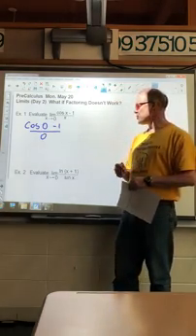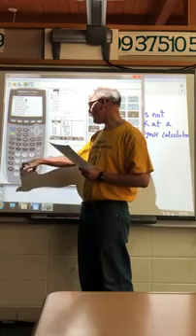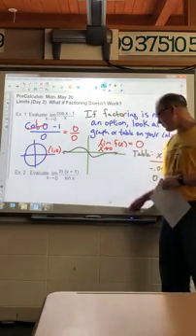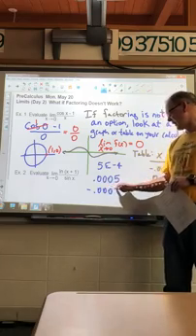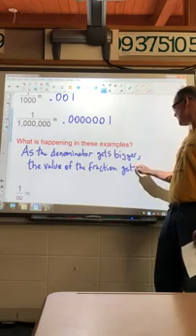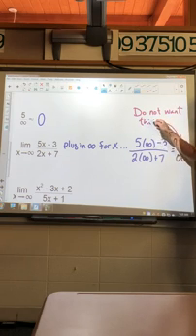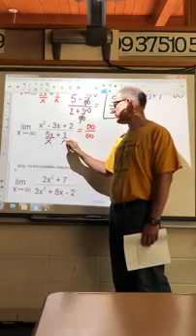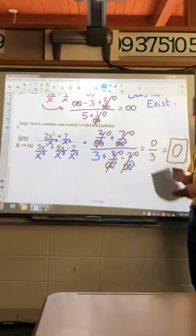97332C50 876B 4A1F B837 CCCBB9308A60